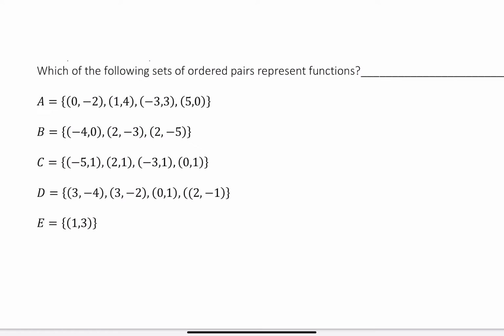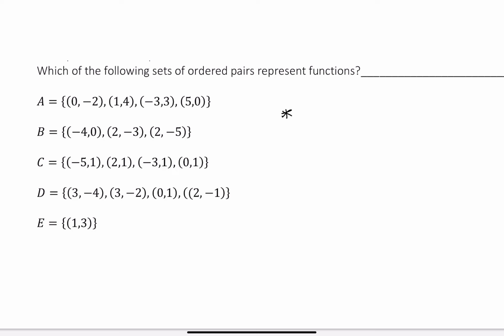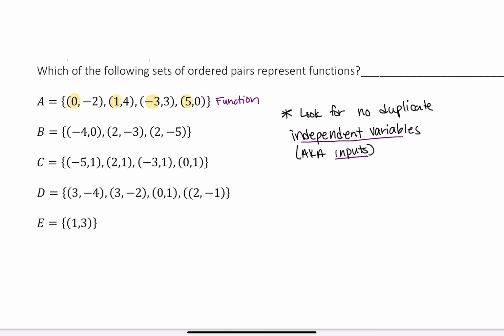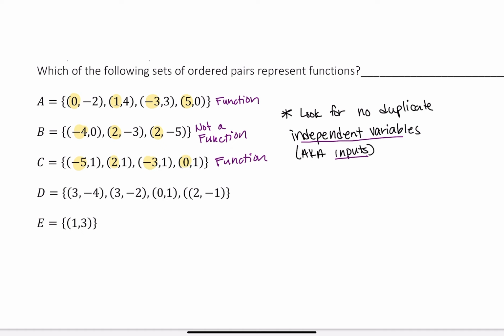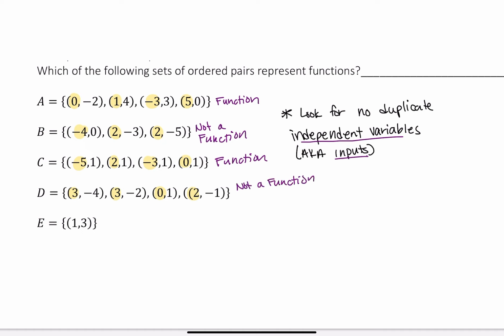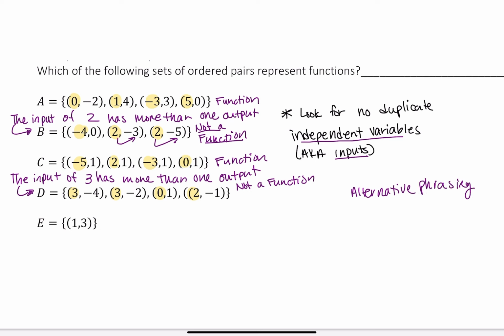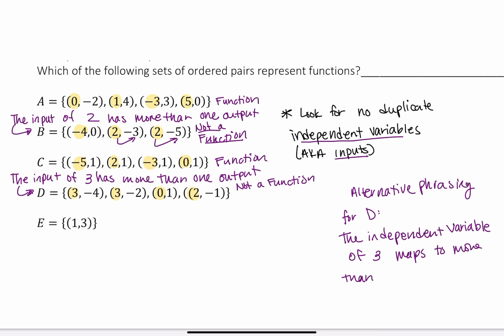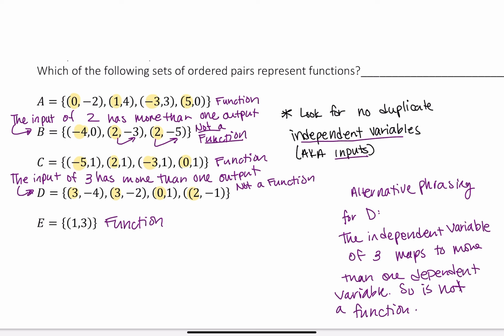140 m1p1 e2